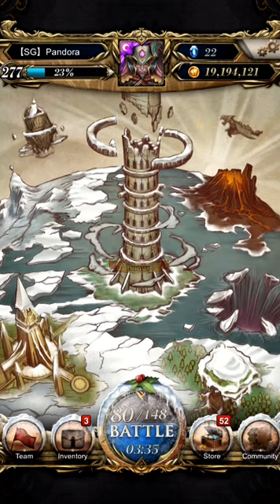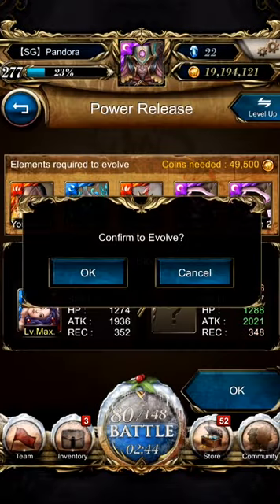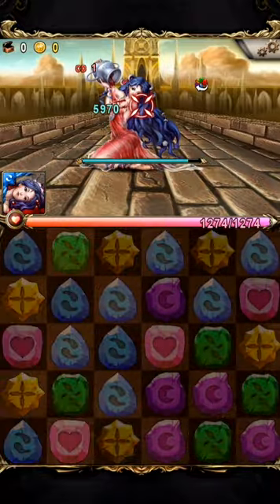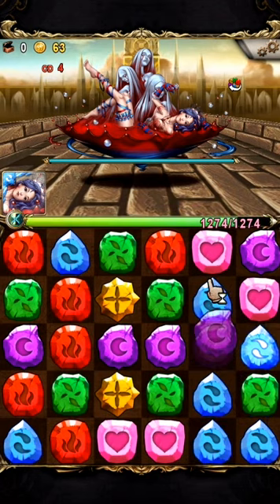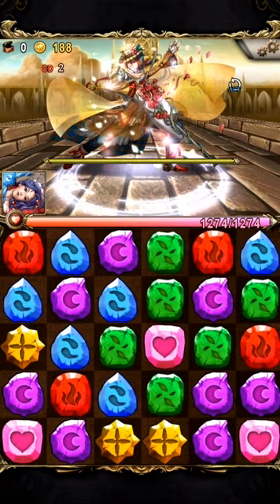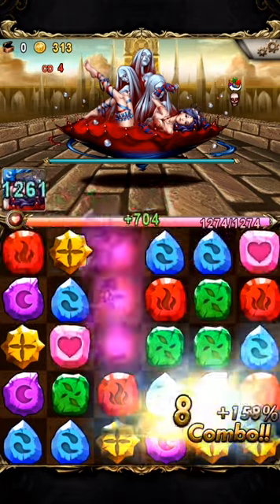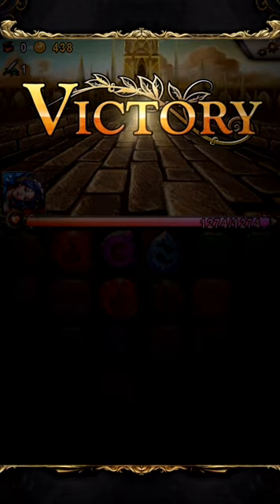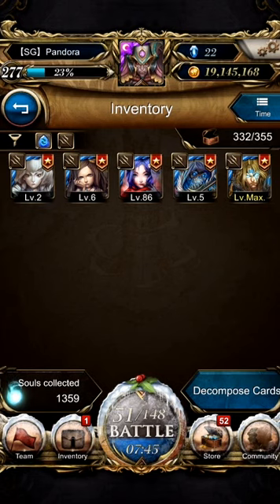[Tower of Saviors] Elizabeth the Blood Countess - Power Release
Sexy Elizabeth is back!